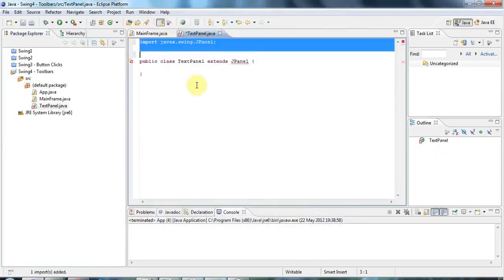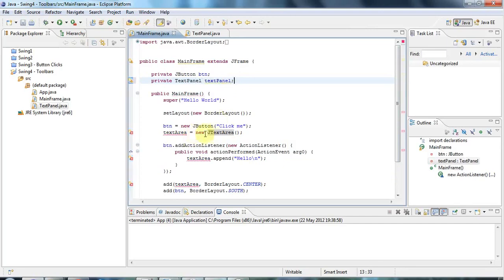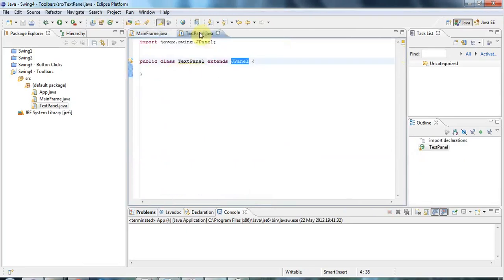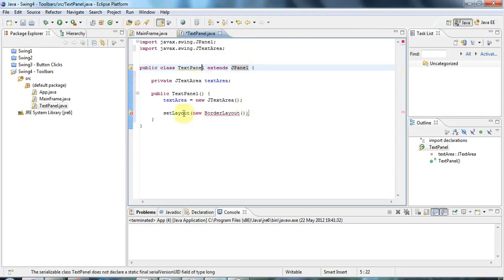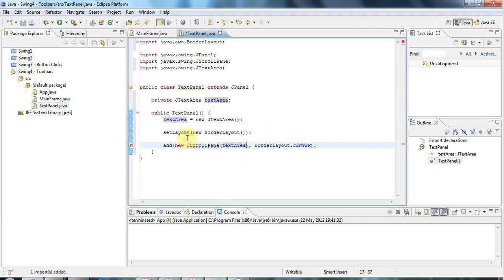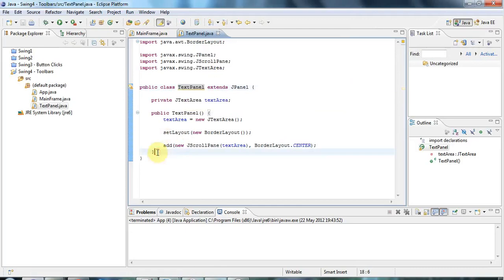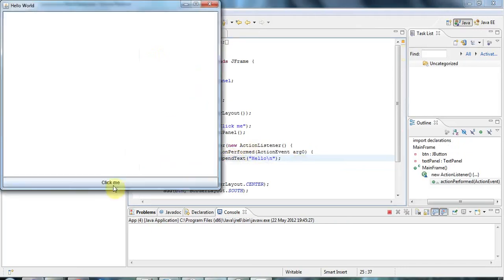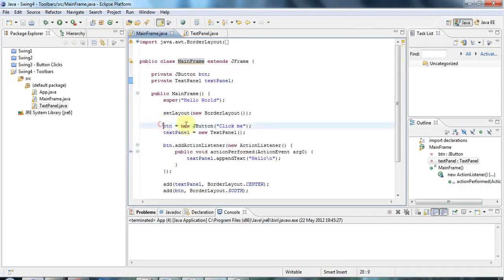05 Custom Components